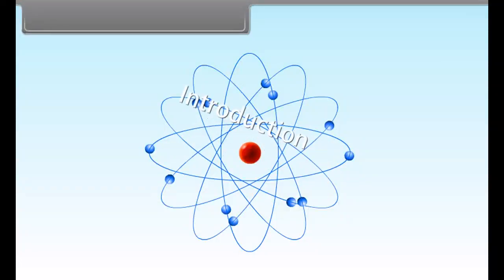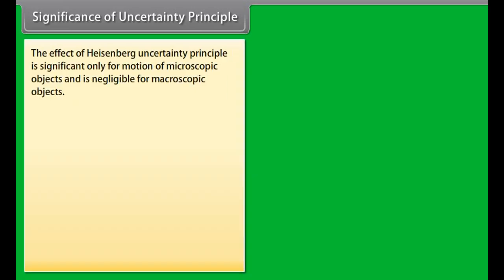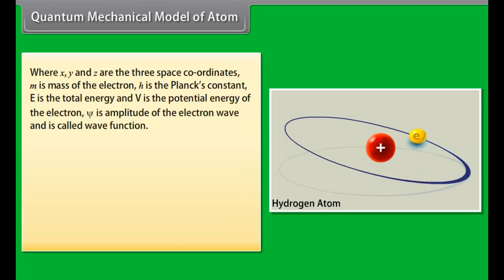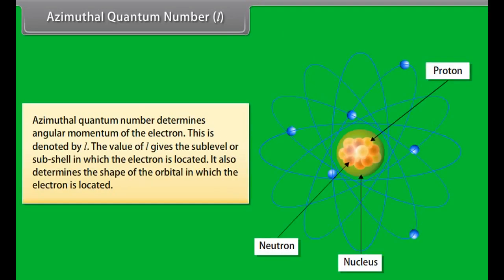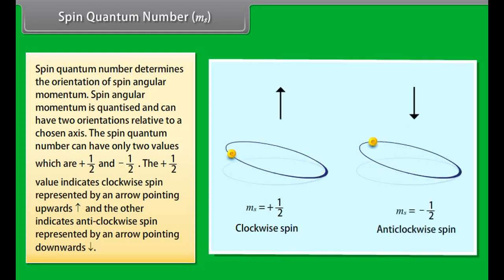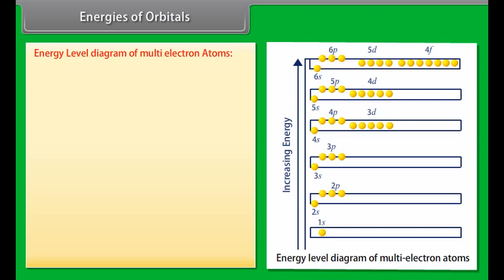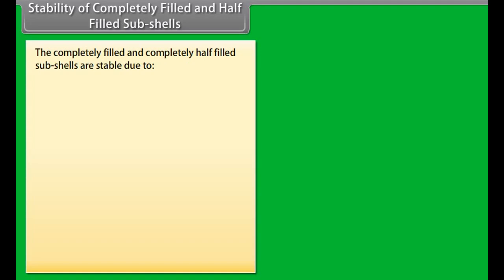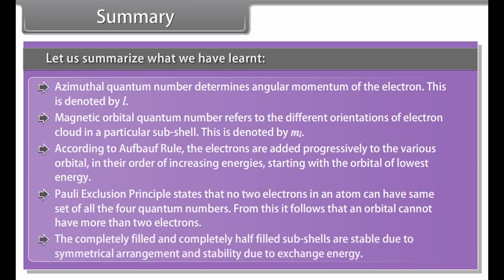structure of atom